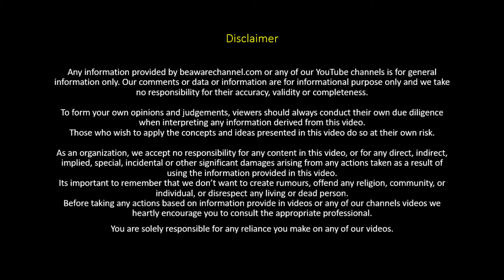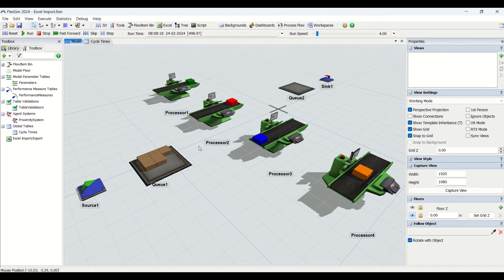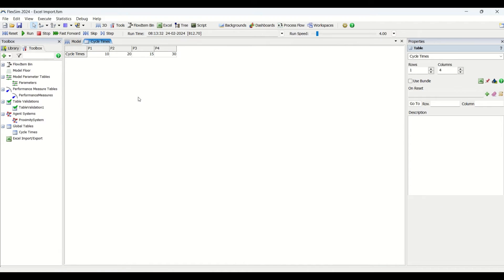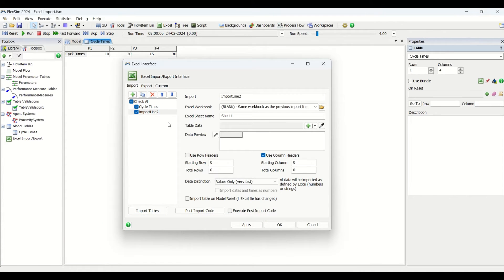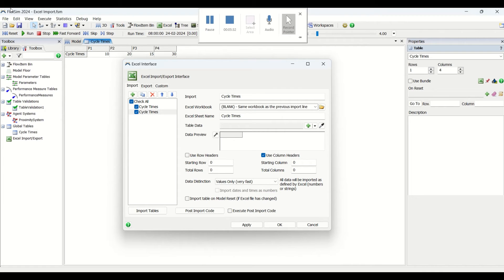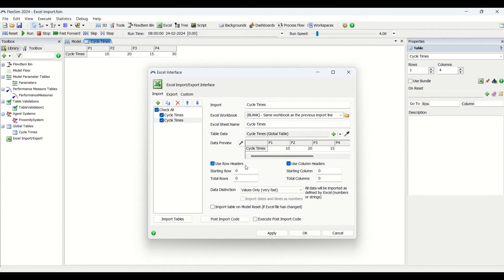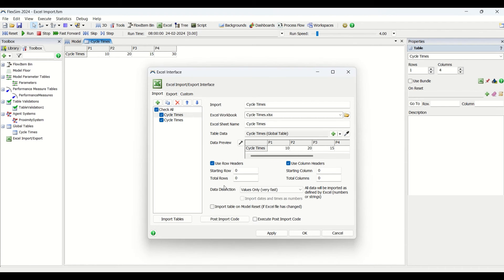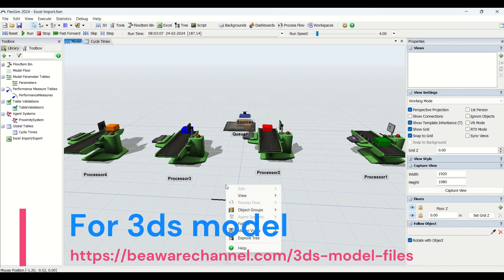Excel Importing in Flexsim 2024 | Simulation | Training Modules | Tutorial | BE AWARE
KEEP LIKING !!
KEEP SHARING !!
KEEP GROWING !!